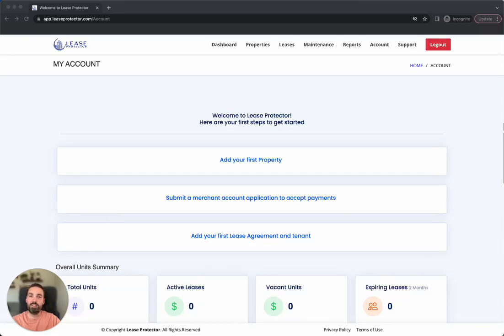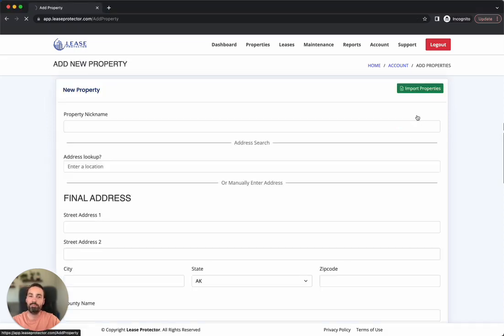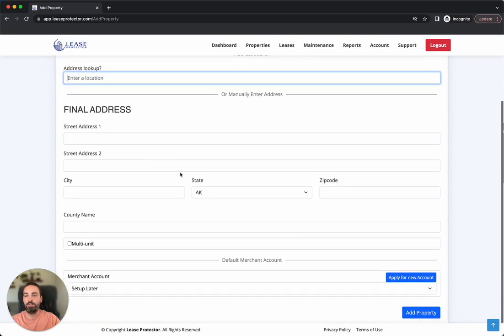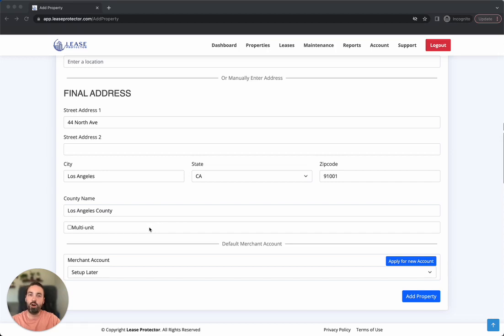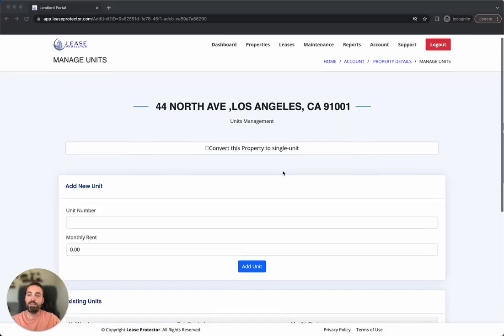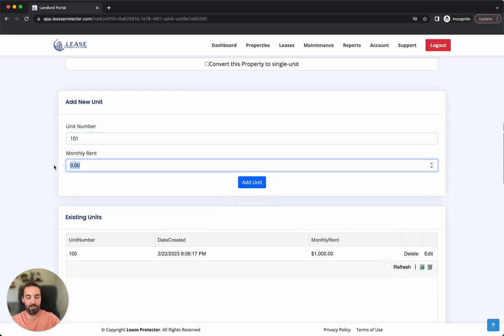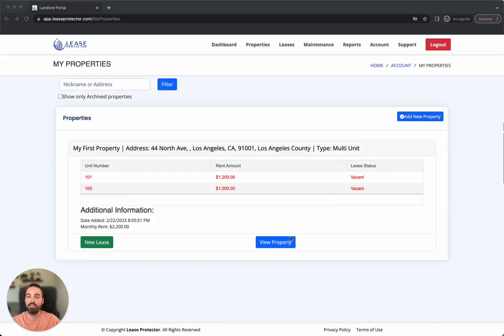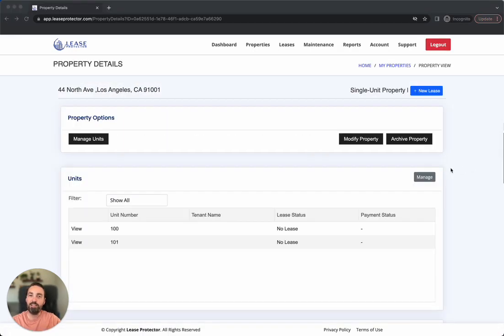Adding A Single Property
Lease Protector is designed to provide you with the tools to manage your rental properties as economically and efficiently as possible, and to provide you with features and resources to help you protect your assets.

In this video we will show how to add a single property to your Lease Protector account.